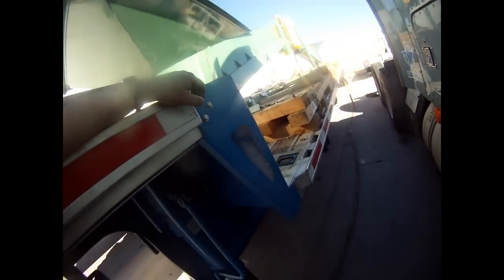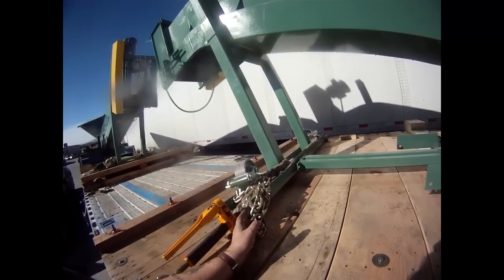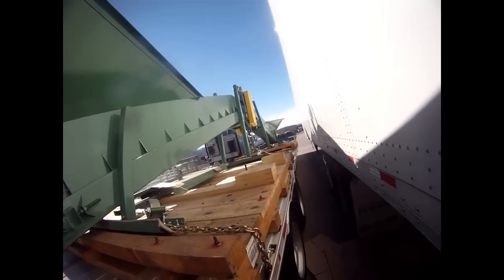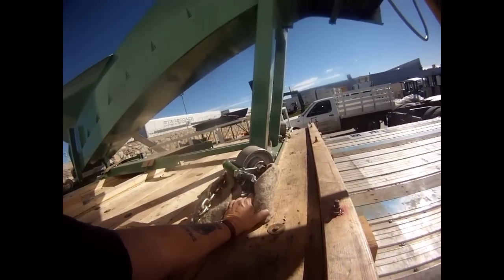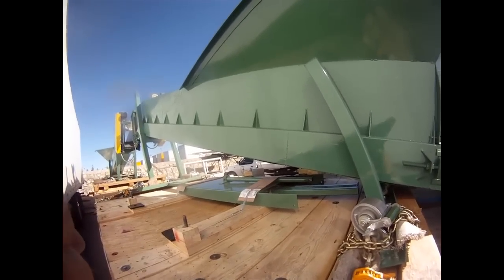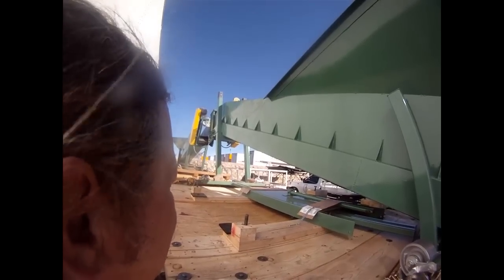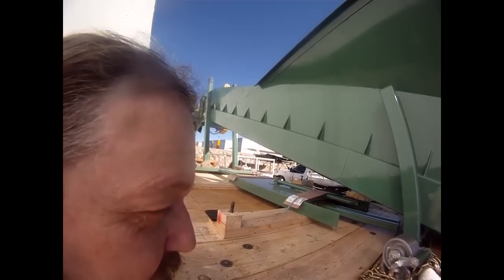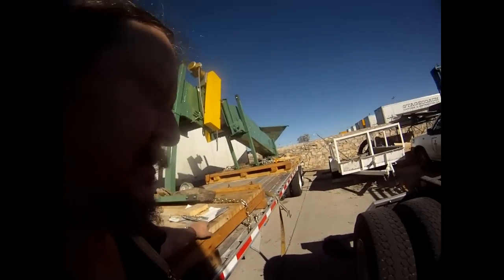Double Conveyor Load To Mexico-Jim The Trucker Video Series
This conveyor load was only supposed to be just one unit from the description. It turned out to be double the freight and double the work tarping. These will be used at a smelter if I remember correctly, they will be for moving the scrap metal to the furnaces. Notice the tie downs over the feet of the units with carpet padding. They made it just fine and never did loosen once.